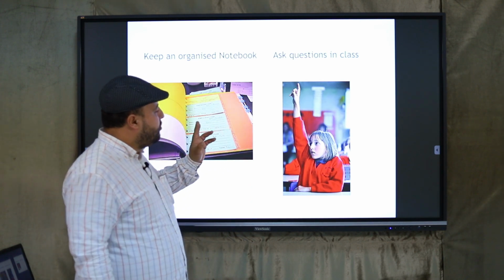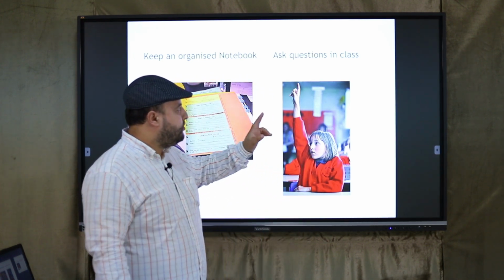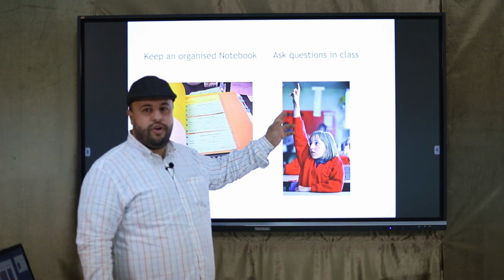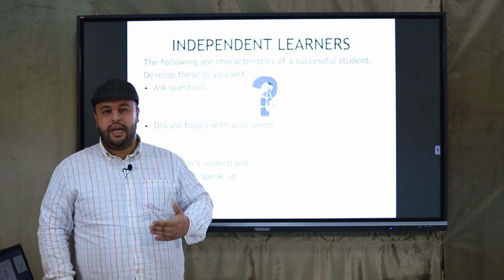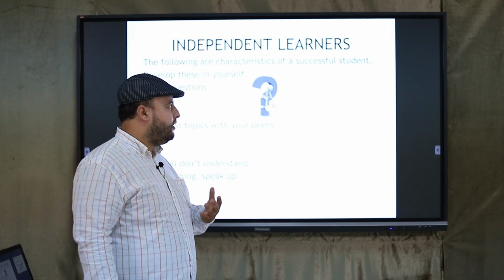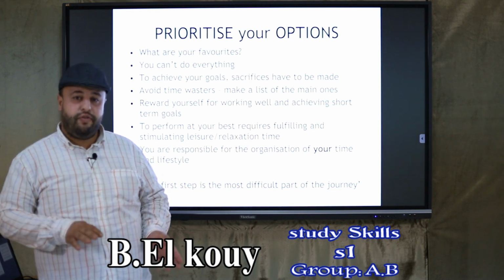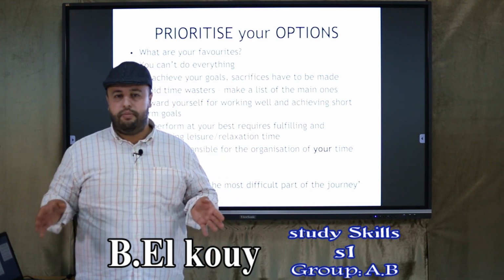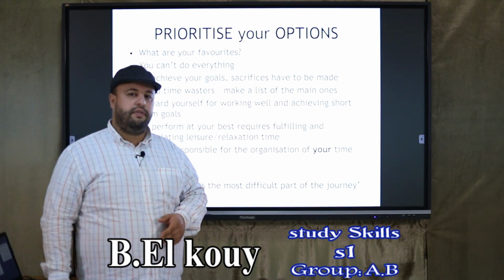محاضرة الأستاذ "بوجمعة لكوي"-كلية الناظور B.El kouy -Study Skills Groups: A.B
محاضرة بوجمعة لكوي- استاذ شعبة الدراسات الانجليزية
 بكلية الناظور. محاضرة أولى